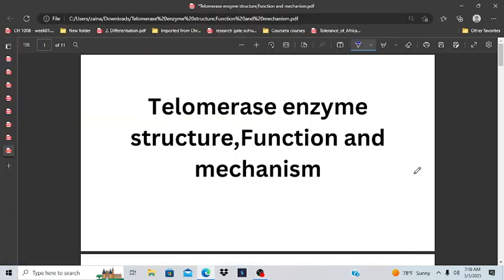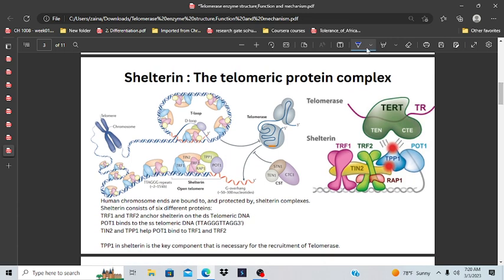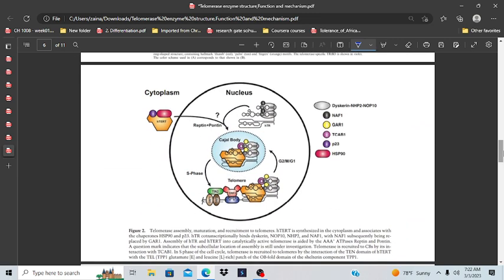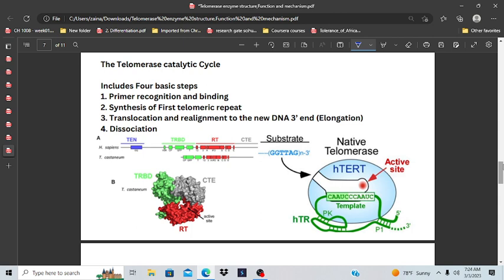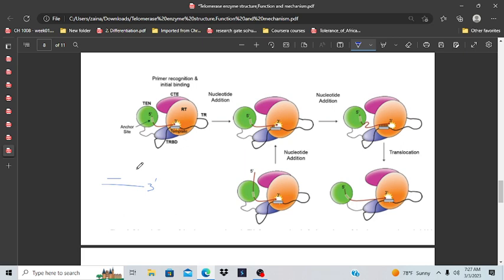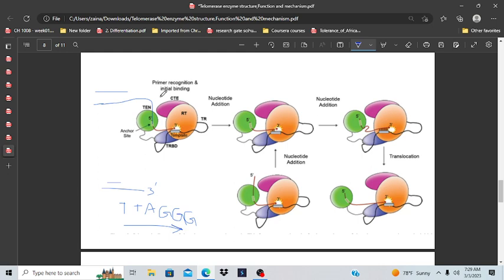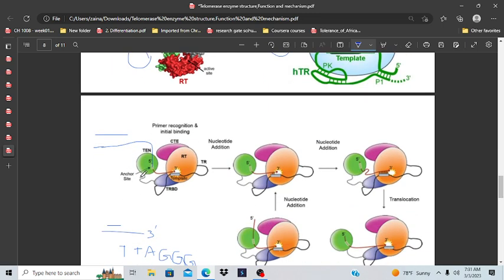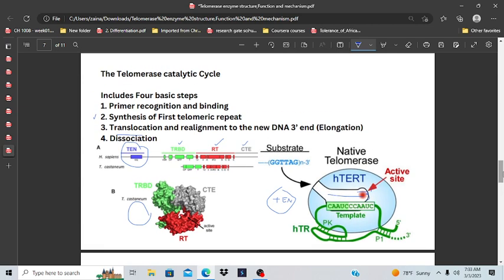Telomerase Enzyme Structure , Function and Mechanism (In detail)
This video explains to you  about the end replication problem , the structure and telomerase enzyme and its Function.
The  information for the videos were obtained by recent publications